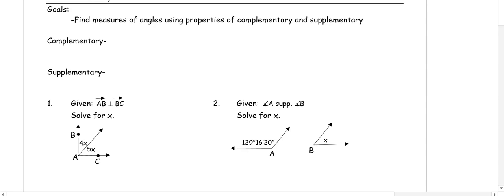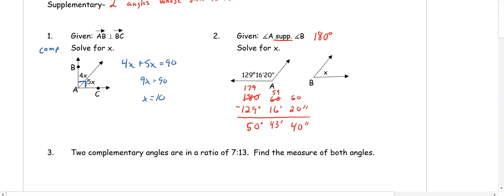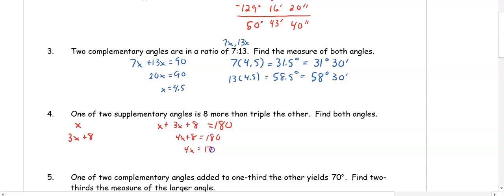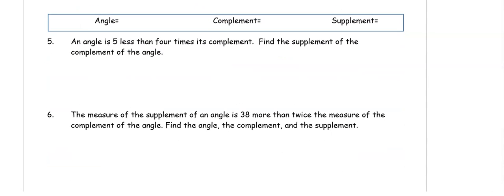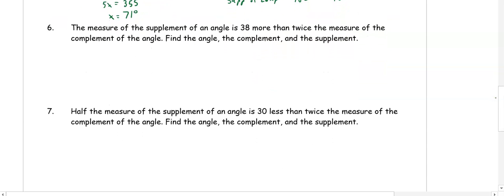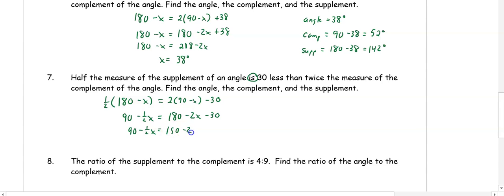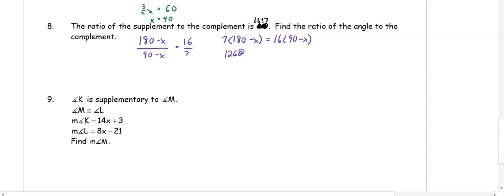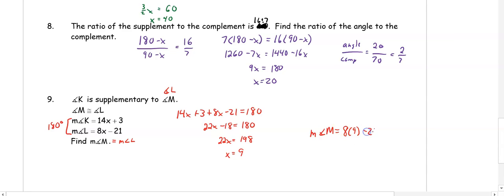U2D2- Complementary and Supplementary Angles